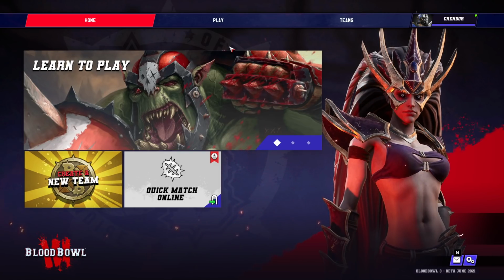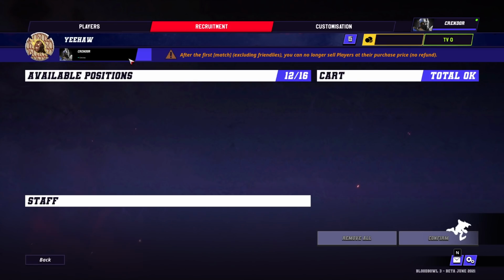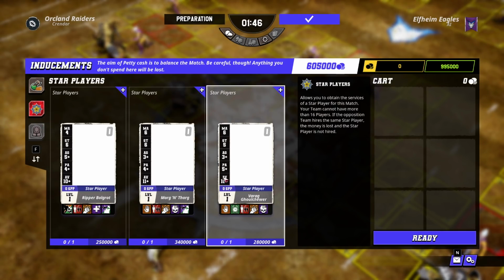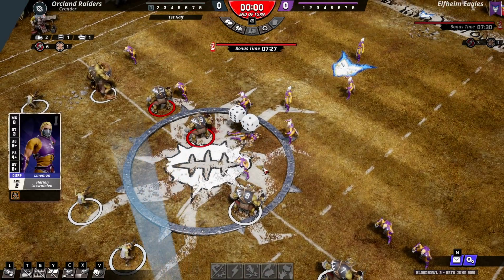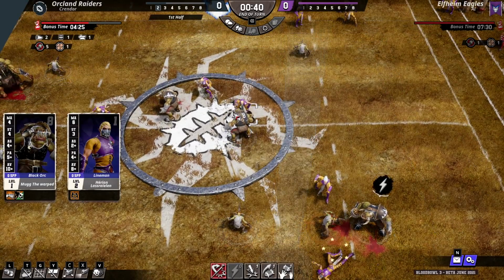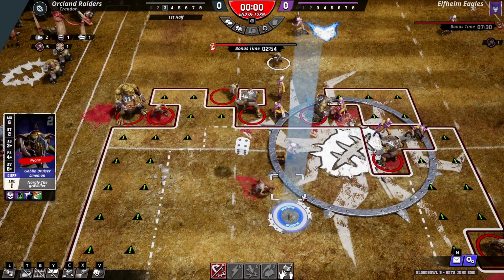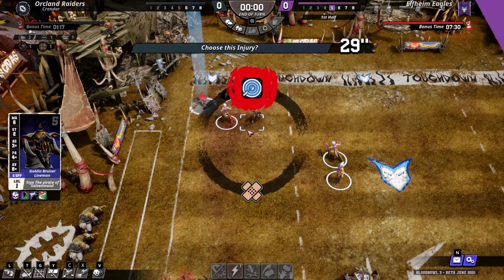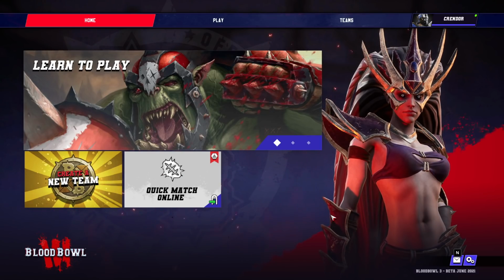Blood Bowl 3 Beta First Impressions (The Good and the Bad)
Giving my first impressions on the Blood Bowl 3 beta

About WoWCrendor:

Crendor has been making Youtube content for over 10 years. Starting with primarily World of Warcraft machinimas and progressing into a variety of games. Crendor primarily streams on Twitch now, but still uploads regularly on Youtube.